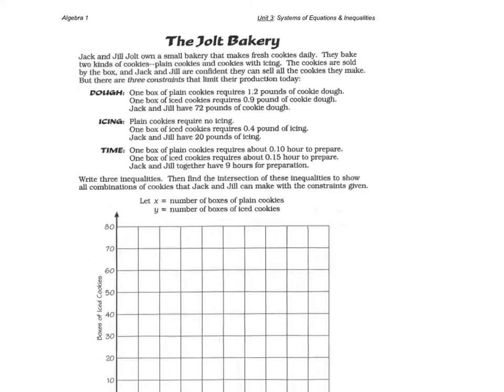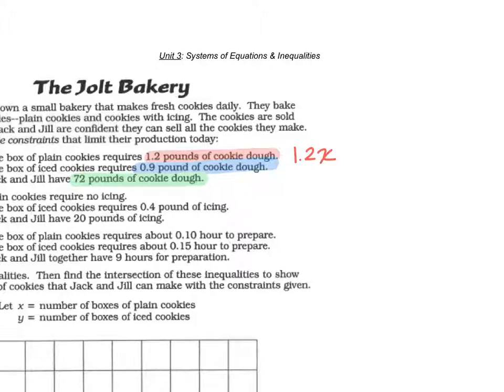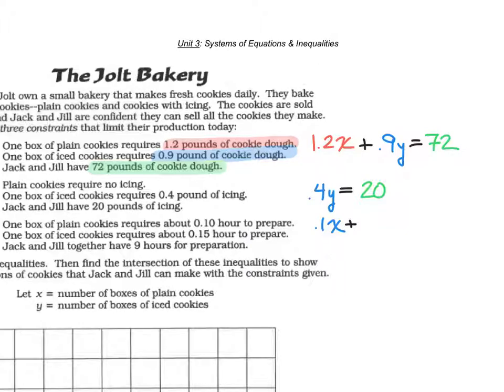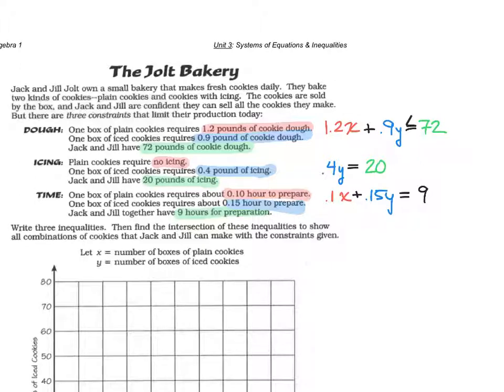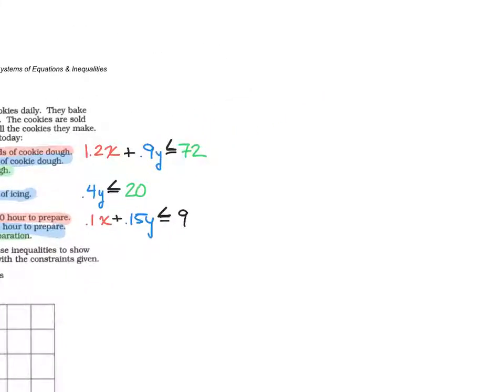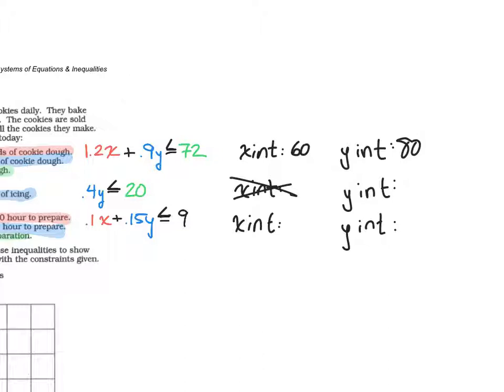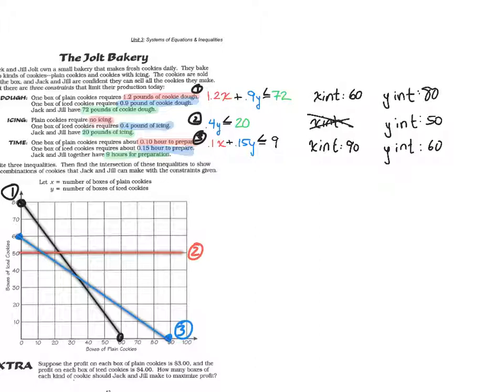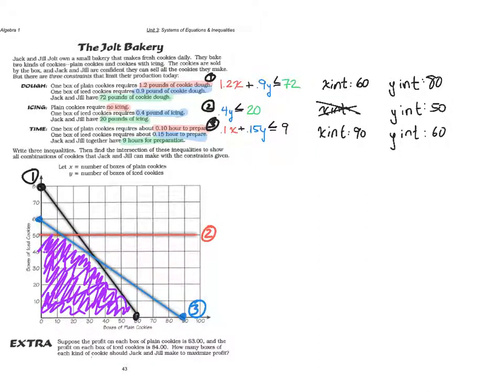Alg 1- Unit 2- 2019-2020- p43